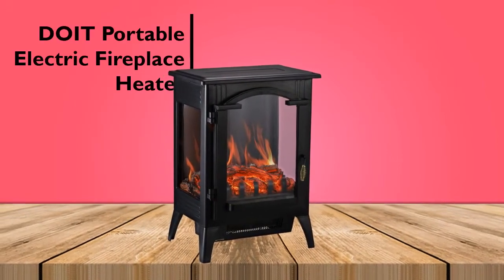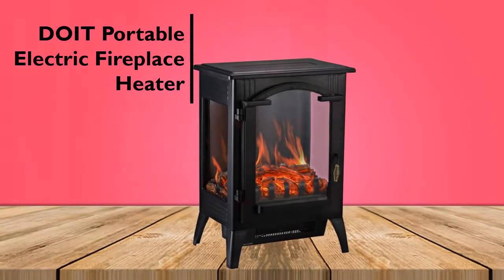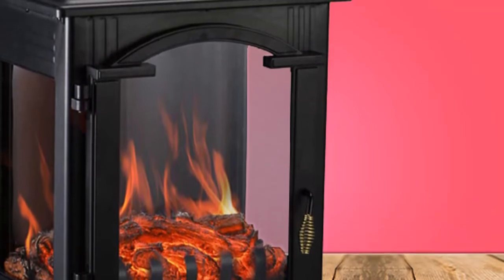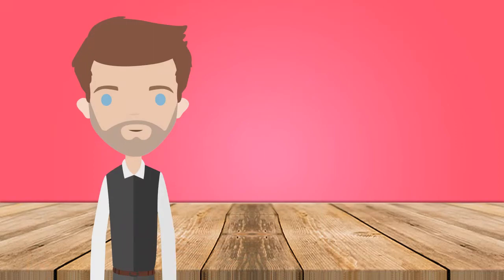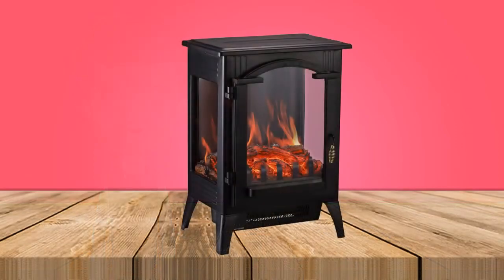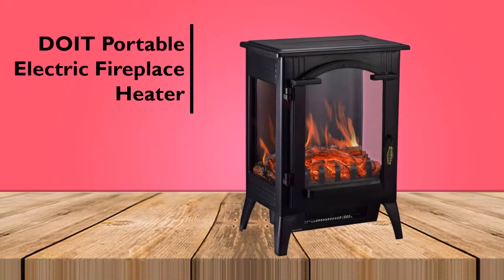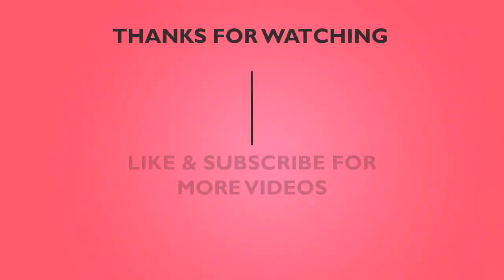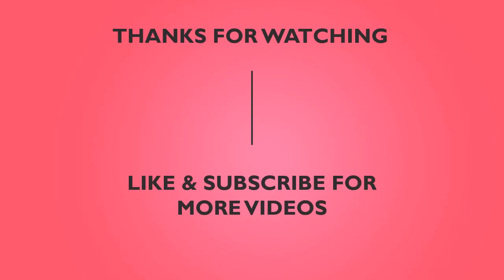DOIT Portable Freestanding Electric Fireplace Heater - Best Electric Fireplaces on The Market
Are you contemplating buying an electric fireplace? Yet there are so many options available, it can be difficult to understand what’s best suited for you. To aid in your decision, we’ll be covering one of the best electric fireplaces on the market, with the features and benefits.

  (product price, dimensions, shipping, etc):

We really like the DOIT Portable Freestanding Electric Fireplace Heater and the value it brings to the table. Features an advanced 3D technology, the flame effect of this infrared stove is true as a real fire. There are two heating modes of 750W and 1500W can meet every heat demand.

It can shut off automatically when it begins to overheat to offering intimate protection for you. Many reviewers also praised the modern and simple design, this electric fireplace heater can be perfectly placed in the living room or bedroom as decorative furniture.